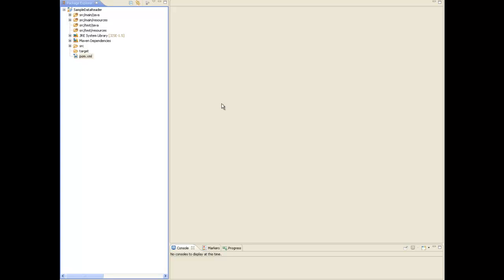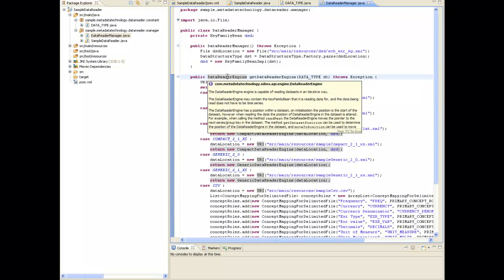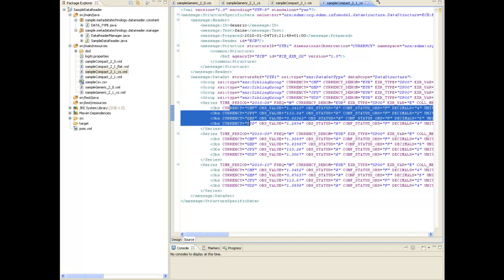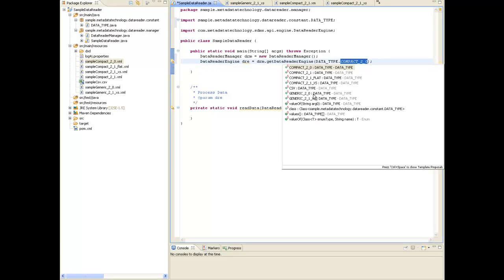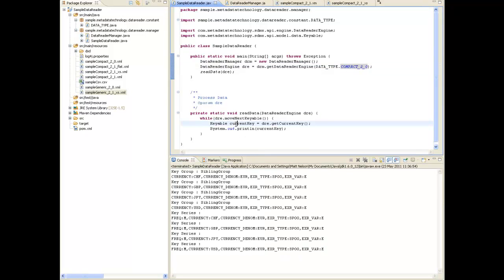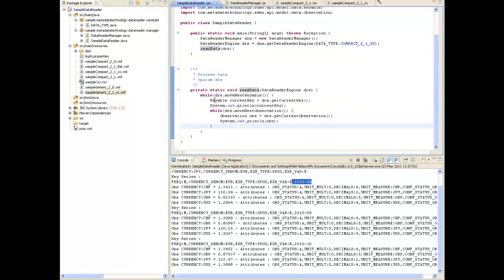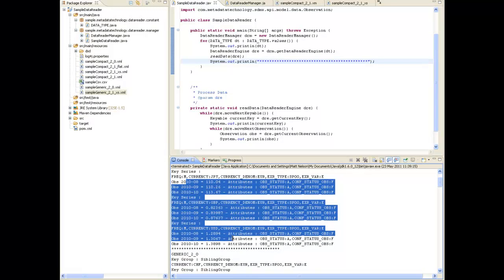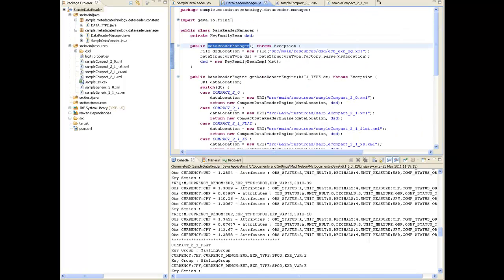Fusion Component Demo - Data Reader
A Demo to Show how SDMX Data can be read in a generic way using the Fusion DataReaderEngine from Metadata Technology.